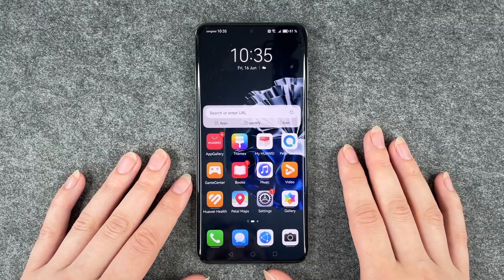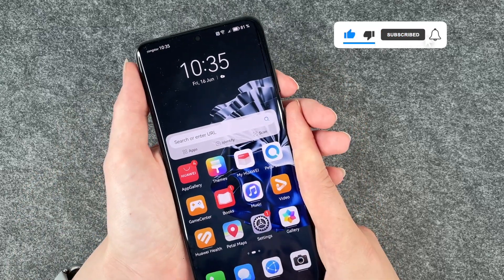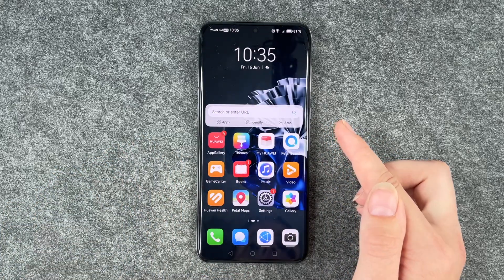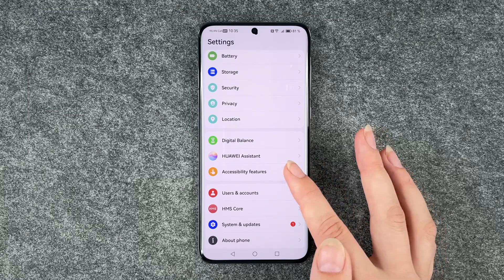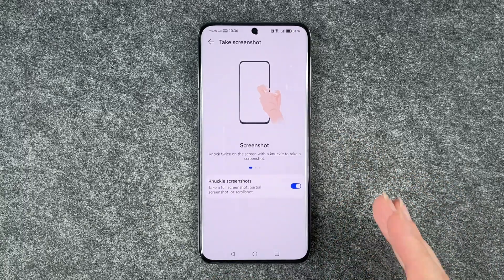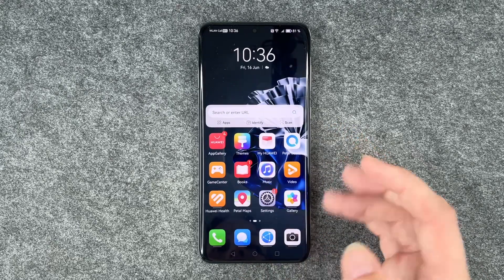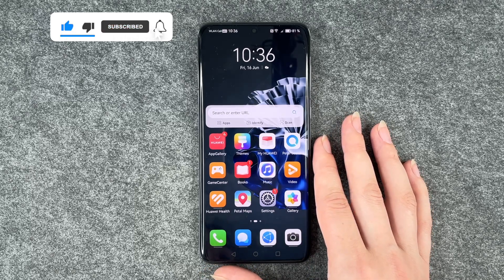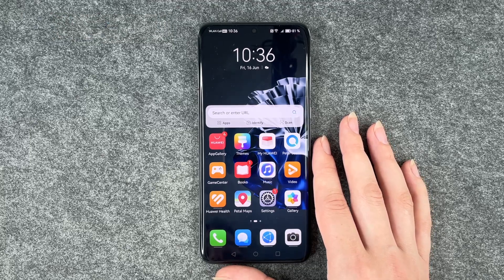Huawei P60 Pro - How to take a Screenshot • 📱 • 📸 • 🖼 • | Tutorial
Do you want to know how you can make a Screenshot on your Huawei P60 Pro, maybe you want to capture a moment out of a video, or you found a recipe online and want to save it somehow? In this video we will show you how you can capture the moment on your P60 Pro screen!